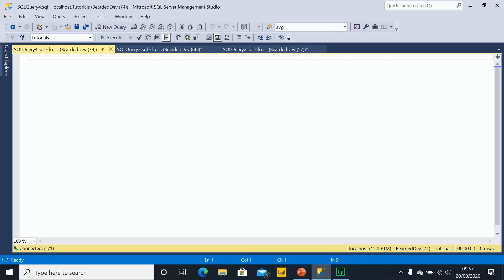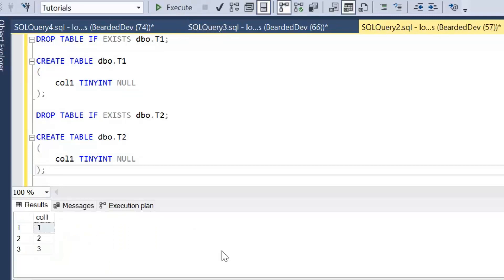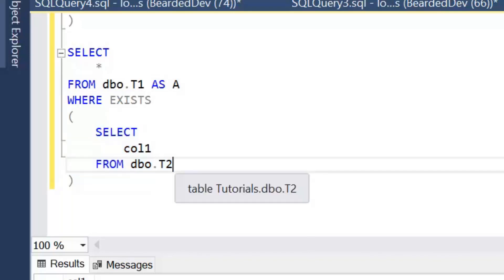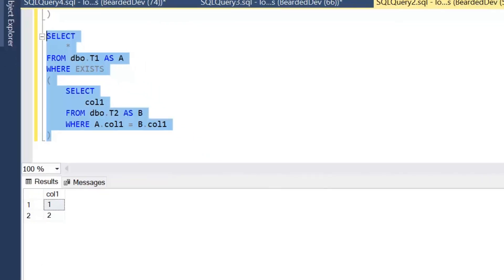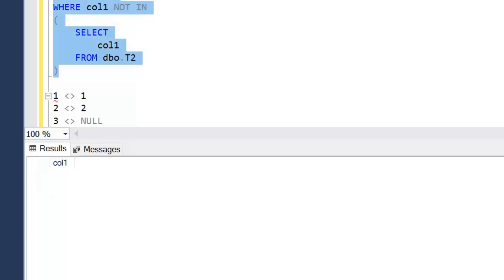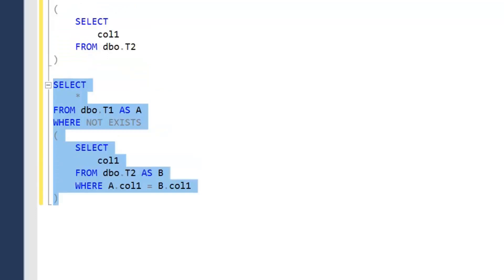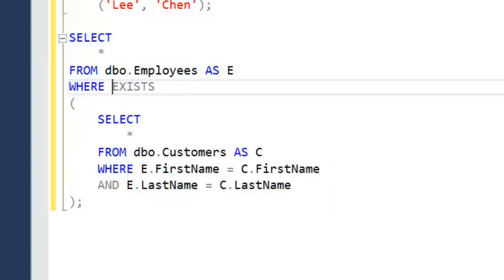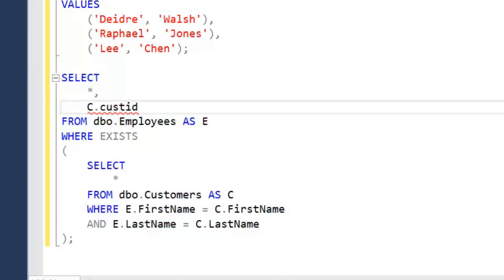SQL Tutorial - EXISTS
In this SQL tutorial we take a look at exists, how to use exists with subqueries, how to create a correlated subquery and the difference between exists and in/not in.  Exists can be used when we want to return results from one set based on whether the data exists in another set.  Exists is not a replacement for joins and in the tutorial I discuss why, there are times when working with not in and NULL exists in the data that the results we are expecting are not returned but when using exists the results are what we expect.

If you would like to follow along with this SQL tutorial then you can use the below SQL to create the necessary objects.

Please feel free to post any comments.

DROP TABLE IF EXISTS dbo.T1;

DROP TABLE IF EXISTS dbo.T2;

INSERT INTO dbo.T1 (col1) VALUES (1), (2), (3);

INSERT INTO dbo.T2 (col1) VALUES (1), (2), (NULL);

SELECT * FROM dbo.T1;

SELECT * FROM dbo.T2;

DROP TABLE IF EXISTS dbo.Employees;

CREATE TABLE dbo.Employees
 EmpId INT NOT NULL IDENTITY(1, 1) PRIMARY KEY,
 FirstName VARCHAR(50) NOT NULL,
 LastName VARCHAR(50) NOT NULL,
 Position VARCHAR(50) NOT NULL

DROP TABLE IF EXISTS dbo.Customers;

CREATE TABLE dbo.Customers
 CustId INT NOT NULL IDENTITY(1, 1) PRIMARY KEY,

INSERT INTO dbo.Customers (FirstName, LastName)
VALUES
 ('Deidre', 'Walsh'),
 ('Raphael', 'Jones'),
 ('Lee', 'Chen');